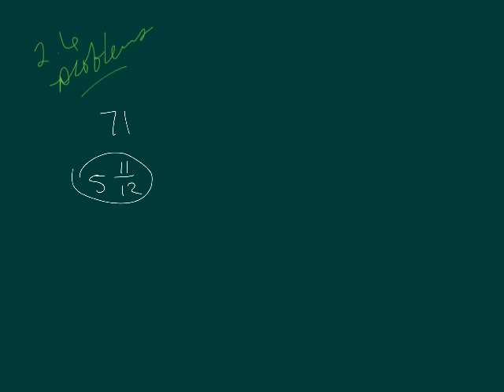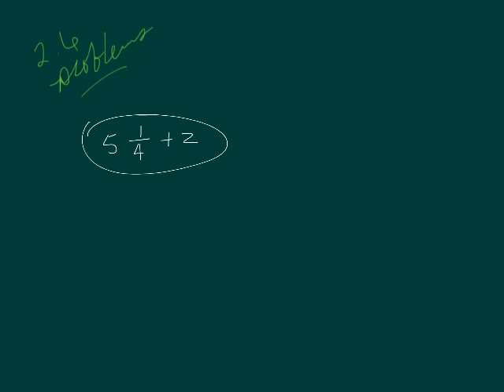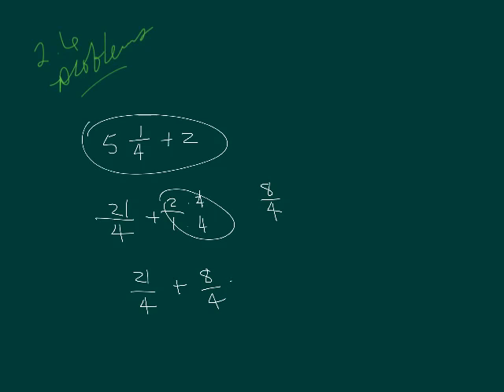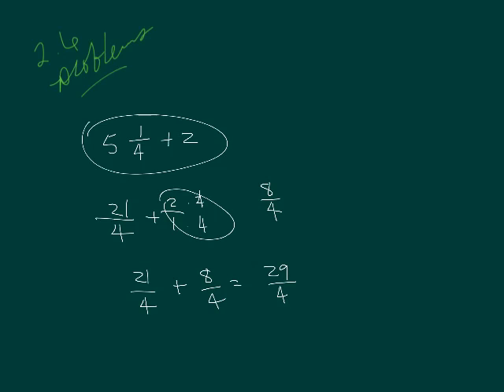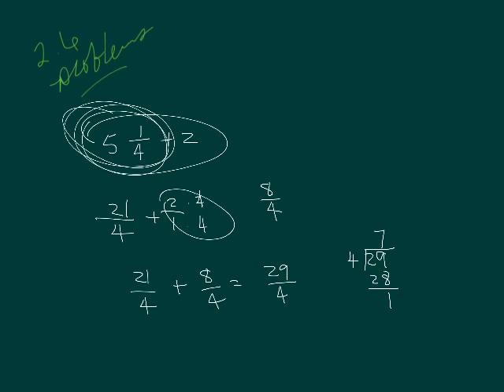2.6 problems, prealgebra